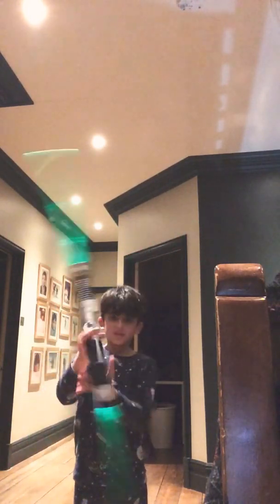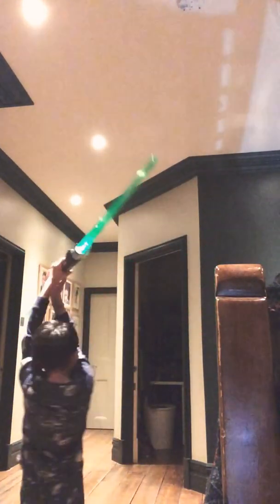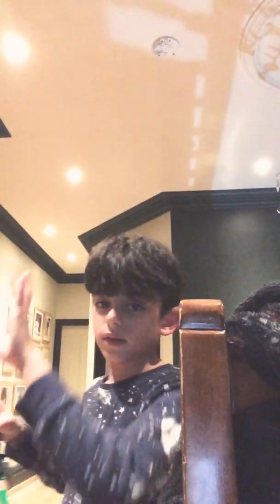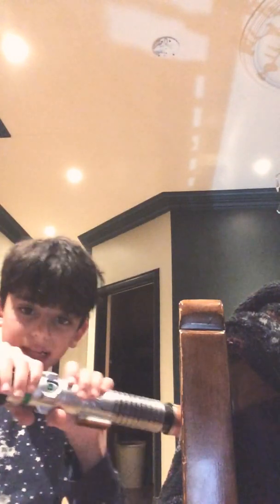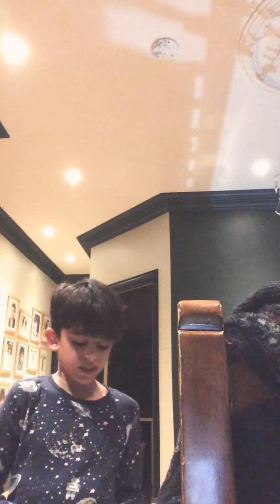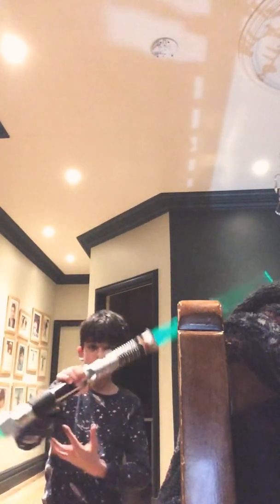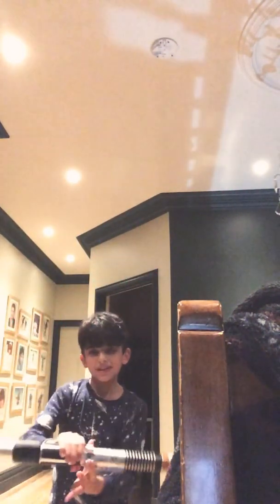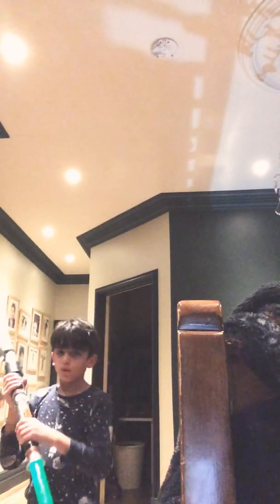20 December 2019